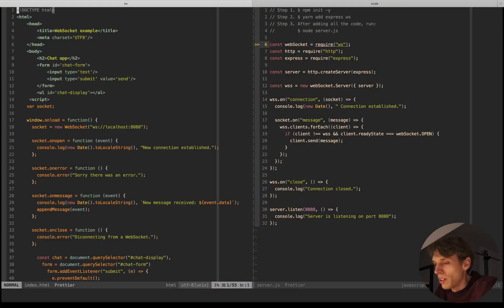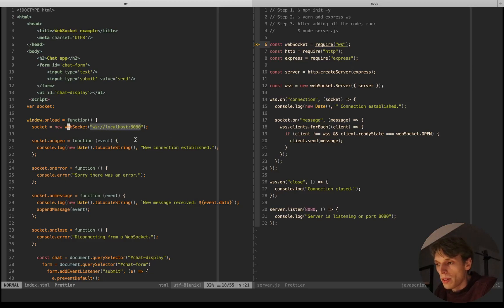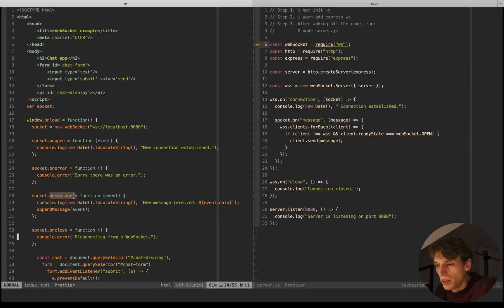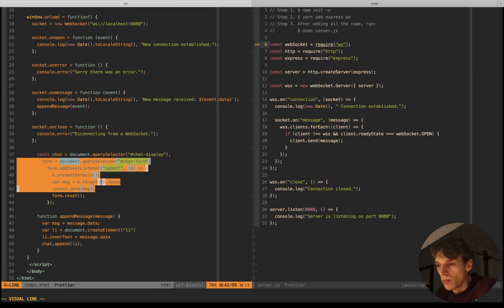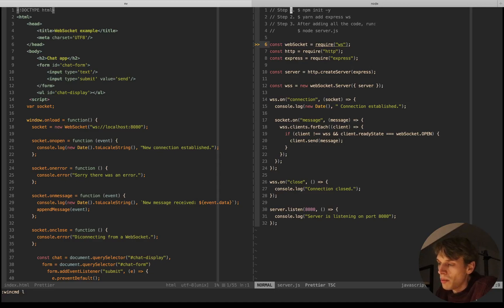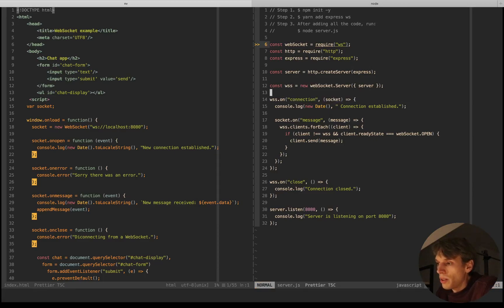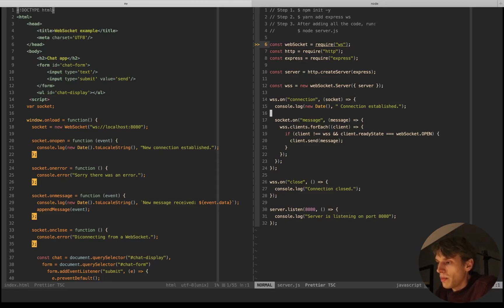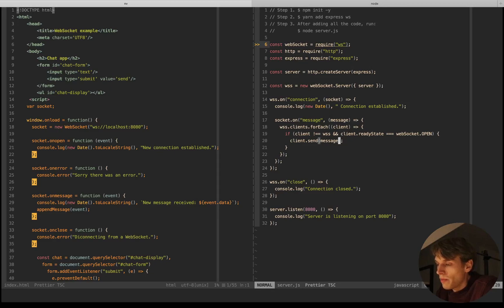WebSockets API Introduction - part 2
Hello everyone! This is the part 2 of WebSockets introduction, in which I'm showing you a very small chat application where I'm implementing the 'ws' and 'express' libraries to build the server, and also how I'm using the WebSocket API to make connection on the client side of it.

If you have any questions, please them in the comment section!